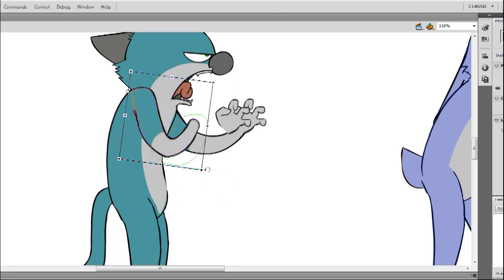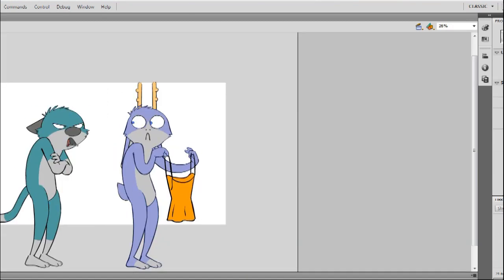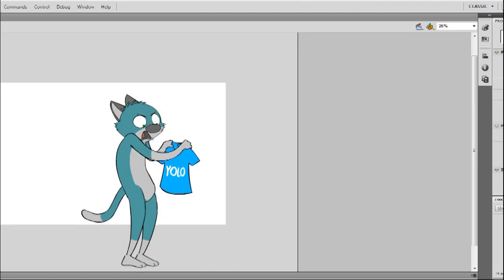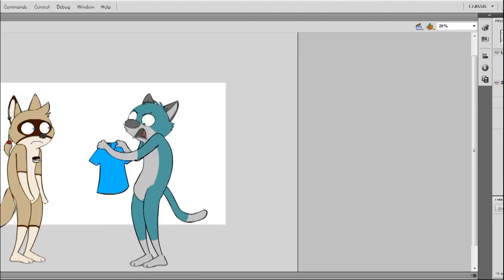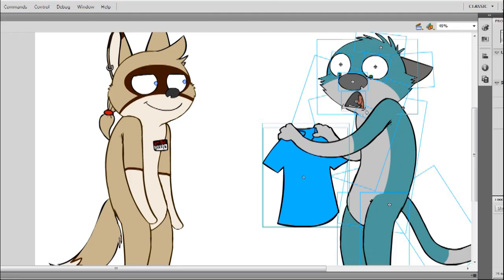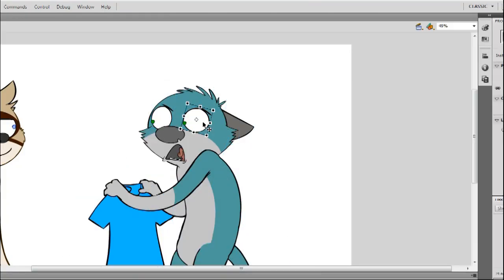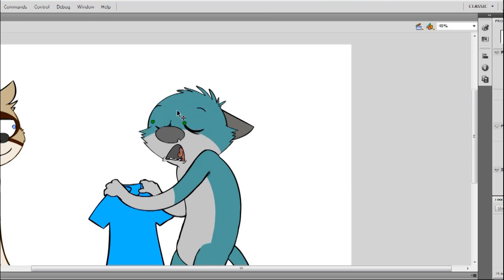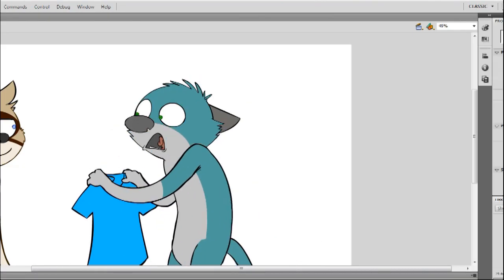The Bedfellows Behind the Scenes S1 - Kris Patrick Producer Animator (MondoMedia Version)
Version of The Bedfellows Behind the Scenes S1 "Kris Patrick Producer Animator" downloaded from MondoMedia, from here:

"The BedFellows – Season 1

Season One + Bonus Materials
HD Download"